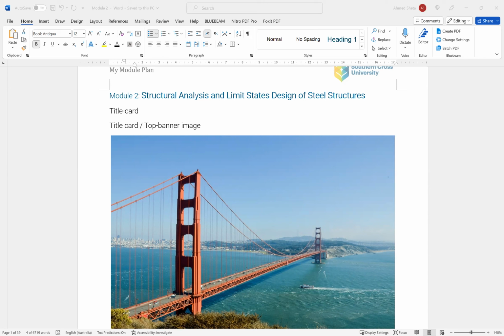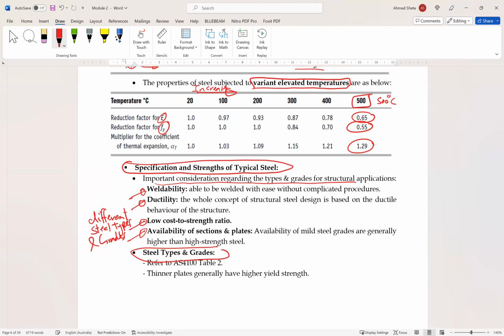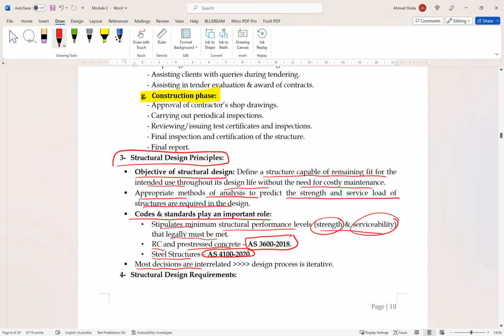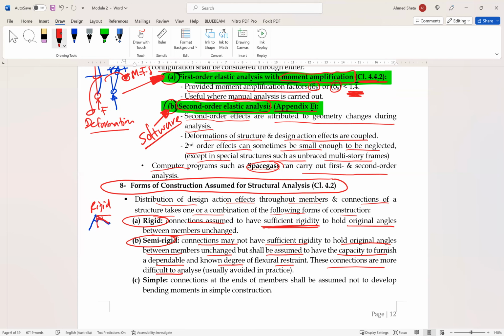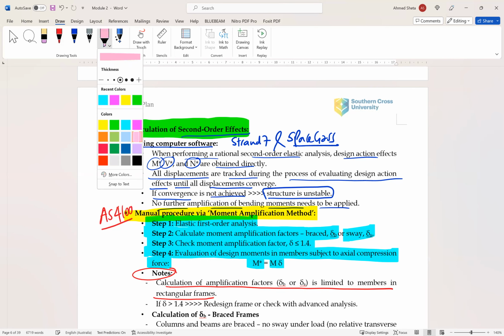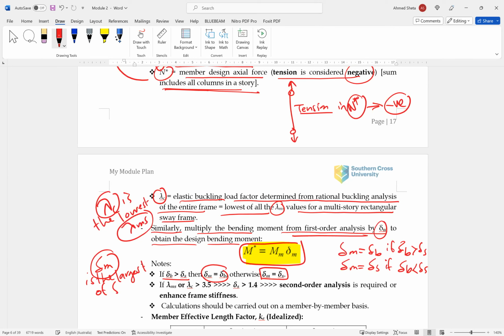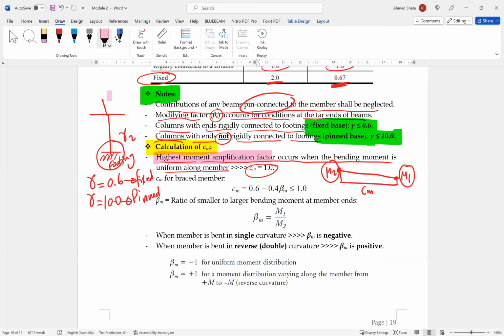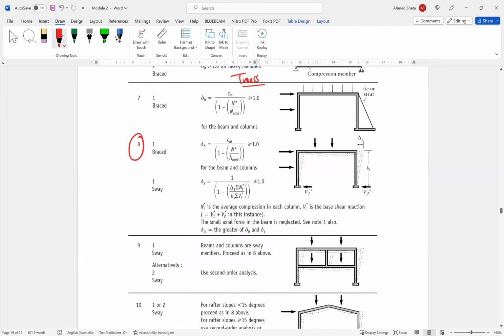Module 2: Structural Analysis and Limit States Design of Steel Structures